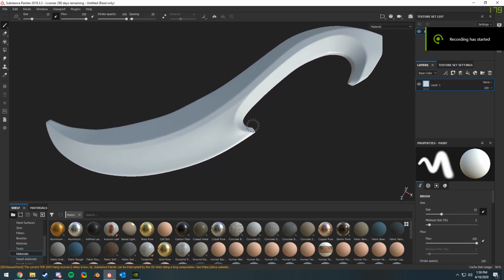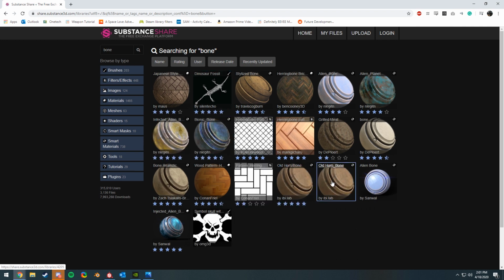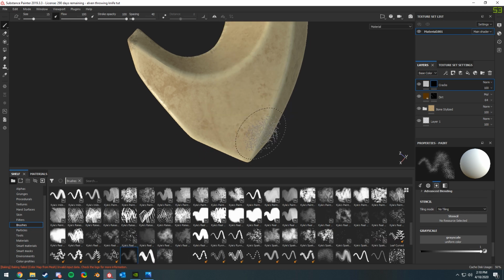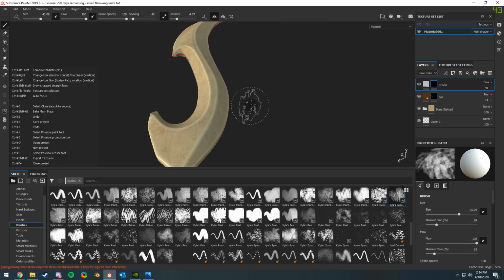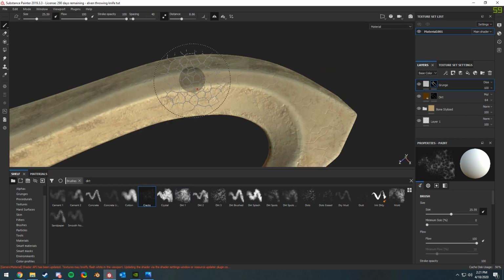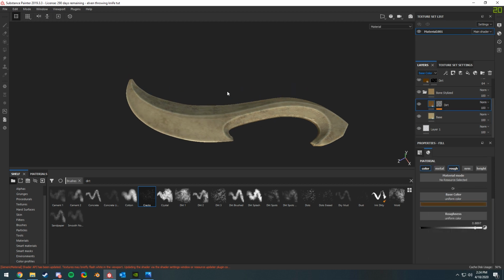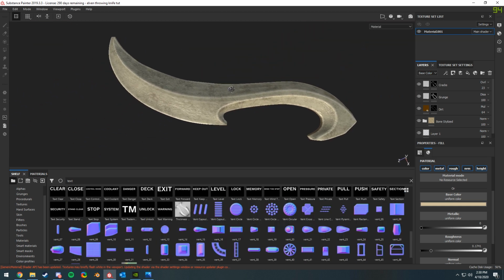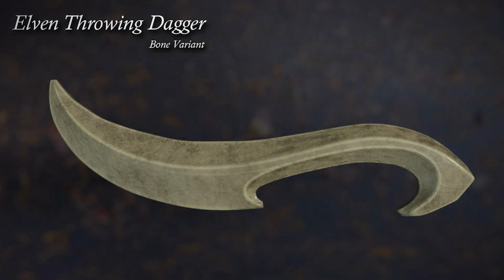Creating an Elven Throwing Dagger in Blender & Substance Painter (Part 2 of 2)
Texturing the elven throwing dagger in Substance Painter — Part 2 of 2: baking, smart materials, wear and final render. Recorded in an older Blender version — the modeling workflow is unchanged and works the same in current Blender (4.x / 5).